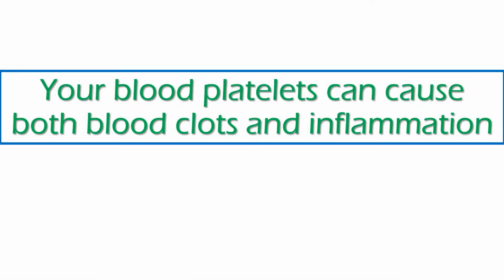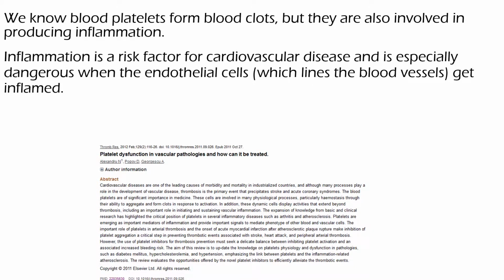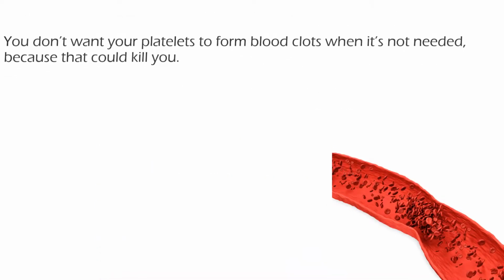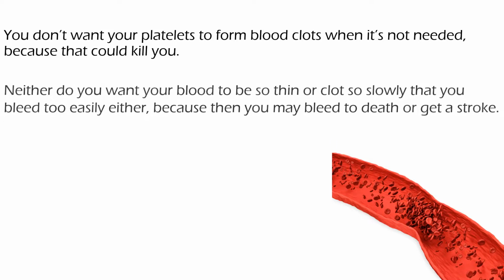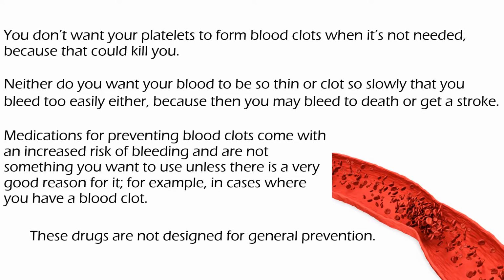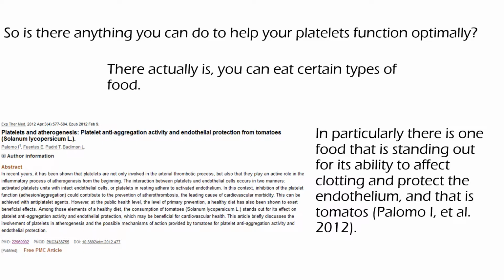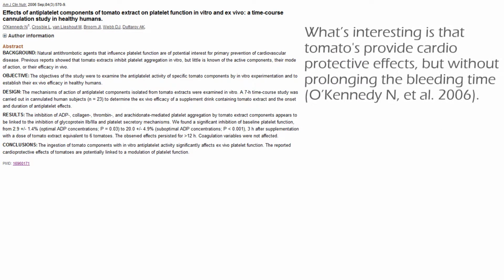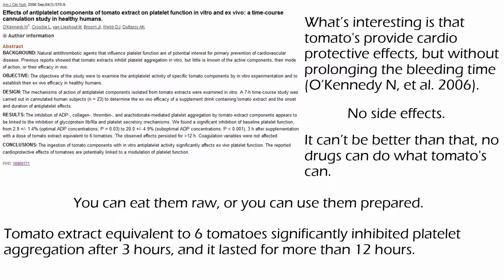Your blood platelets can cause both blood clots and inflammation.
We know blood platelets form blood clots, but they are also involved in producing inflammation.

Didrik J Sopler, Ph.D., L.Ac.

Learn to Eat Program
A simple program that explains food. helps you lose weight and become healthy.

References:
Alexandru N1, Popov D, Georgescu A. Platelet dysfunction in vascular pathologies and how can it be treated. Thromb Res. 2012 Feb;129(2):116-26. doi: 10.1016/j.thromres.2011.09.026. Epub 2011 Oct 27.
O'Kennedy N1, Crosbie L, van Lieshout M, Broom JI, Webb DJ, Duttaroy AK. Effects of antiplatelet components of tomato extract on platelet function in vitro and ex vivo: a time-course cannulation study in healthy humans. Am J Clin Nutr. 2006 Sep;84(3):570-9.
Palomo I1, Fuentes E, Padró T, Badimon L. Platelets and atherogenesis: Platelet anti-aggregation activity and endothelial protection from tomatoes (Solanum lycopersicum L.). Exp Ther Med. 2012 Apr;3(4):577-584. Epub 2012 Feb 9.